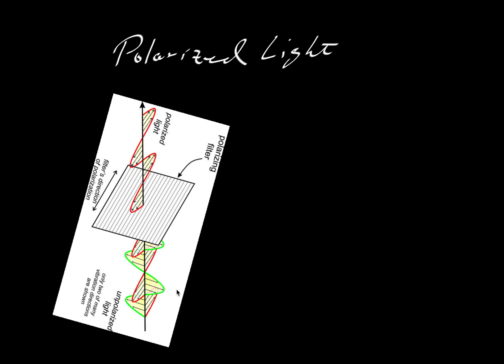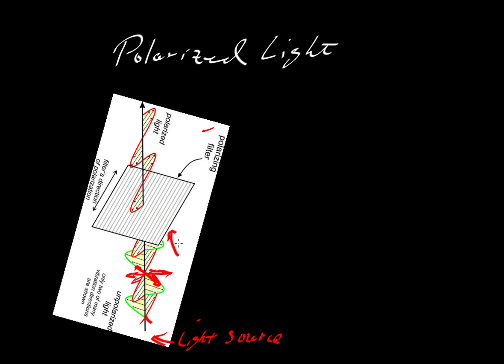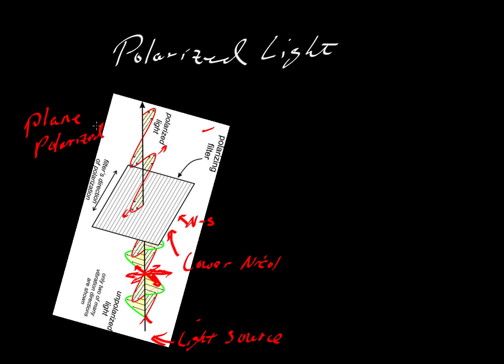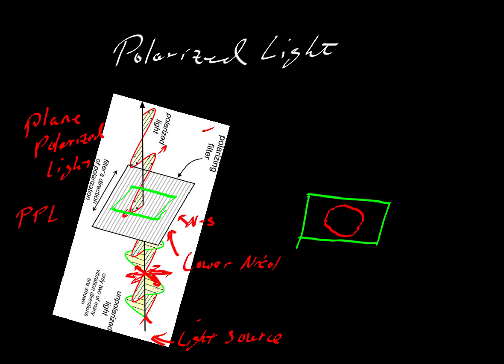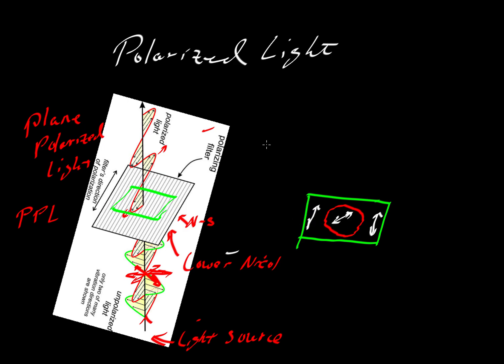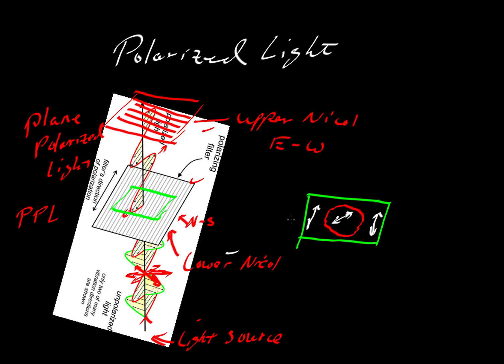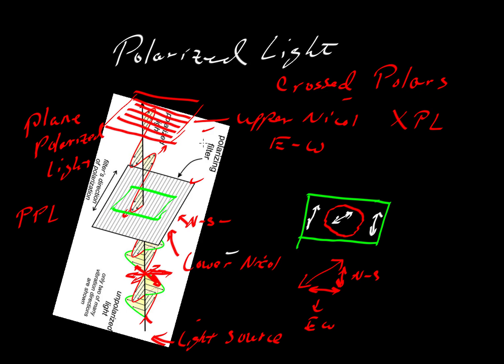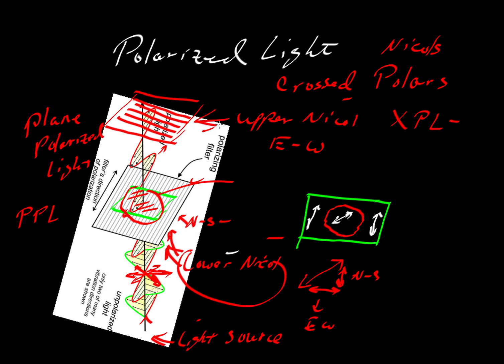Polarized Light & Upper and Lower Polars (Nicols) in a Petrographic Microscope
Explains how the petrographic microscope makes use of polarizing filters to examine light as it passes through rocks and minerals in thin section (by Keith Putirka)